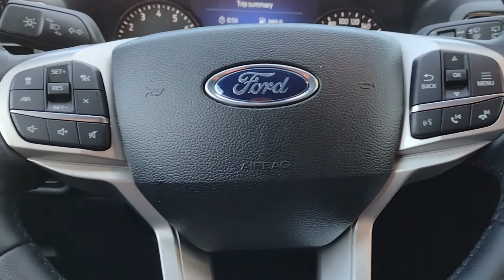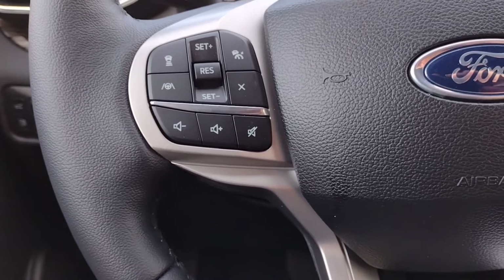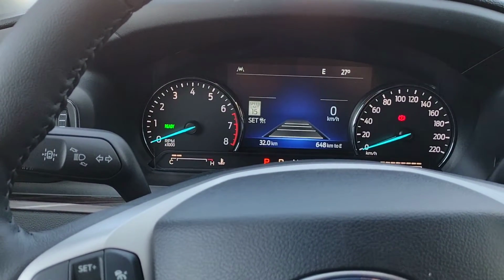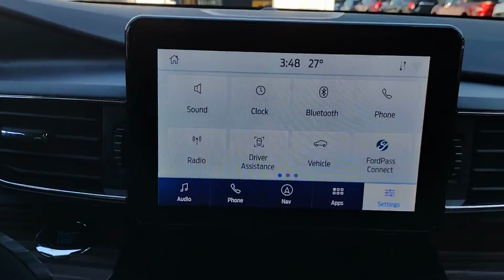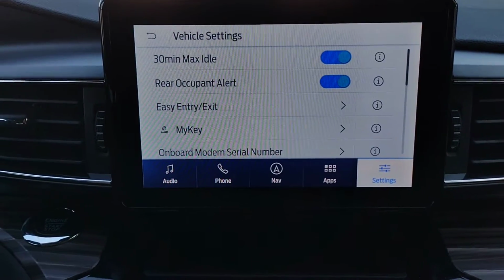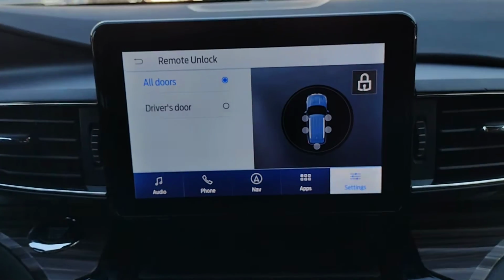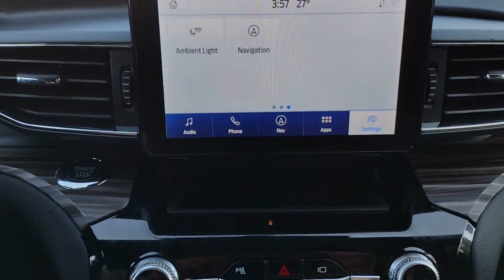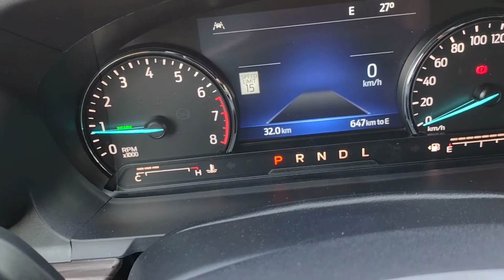2023 Ford Explorer Limited - HYBRID - Getting to know the features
"2023 Ford Explorer Limited - HYBRID" Getting to know the features is an orientation for new owners.  From the perspective of the driver seat, you will see where all the major controls are located and how to use them.  Features include:  Autofold mirrors;  inside fuel door release for hybrid;  how to open the tailgate from inside the vehicle;  power driver seat;  power adjustable steering wheel;  programmable memory settings for the driver seat and steering wheel;  Adaptive Cruise Control;  Lane keeping system;  Lane centering;  display the information you want in front of the driver.  Then onto the centre infotainment screen with: add a phone;  audio controls;  voice activated navigation;  Driver Assistance features including BLIS (blind spot information system);  Cross-Traffic Alert;  and more.

Jim Brickell is a Ford product specialist with 36 years automotive sales experience.
If you live in Ontario and you are looking to purchase or lease a new Ford Explorer, please contact Jim Brickell

2023 Ford Explorer Limited in the video:
3.3L Hybrid Engine
10-Speed modular hybrid automatic transmission
Atlas Blue
Ebony Leather-trimmed seats
360-Degree Camera
Automatic high beams
Fog lamps
LED tail lamps
Dual power heated outside mirrors folding with memory and signals
Roof rails
Ambient lighting
B&O audio system
Power driver seat
Power front passenger seat
Heated and cooled front seats
Tilt & telescoping leather wrapped steering wheel
Universal garage door opener
Tri-zone electronic temperature control
BLIS (BLind spot Information System) with Cross traffic alert
FordPass Connect
Front & rear park sensors
Pre-Collision Assist with AEB (Automatic Emergency Braking)
Remote vehicle entry
Remote vehicle start
Reverse camera system
Voice-activated navigation
Wireless charging pad
AdvanceTrac with Roll Stability Control

Canadian MSRP $62,700

Canada EnerGuide Fuel Consumption
10.1 L/100 km city
9.0 L/100 km highway
9.6 L/100 km combined